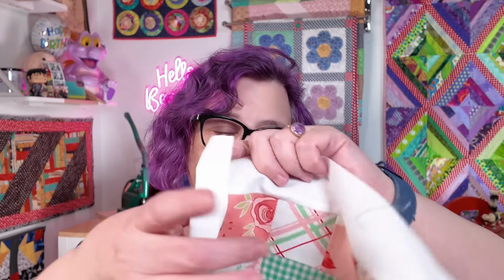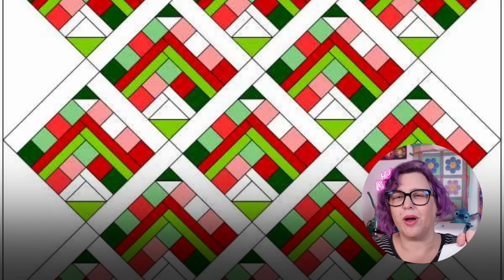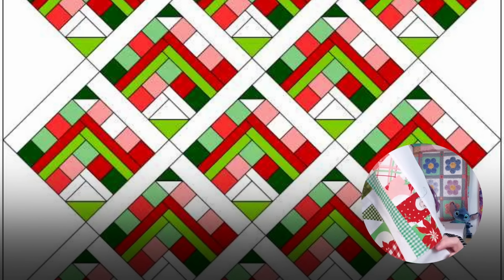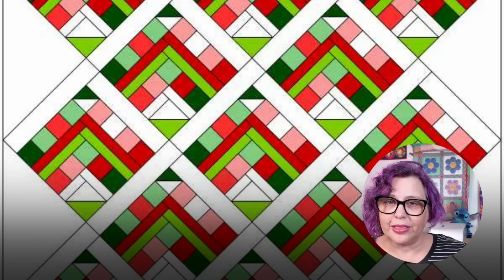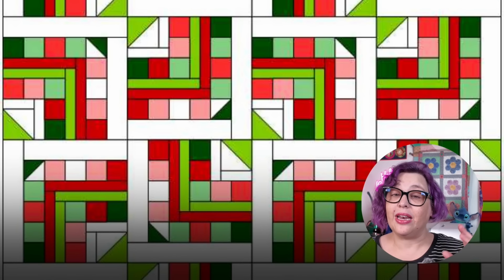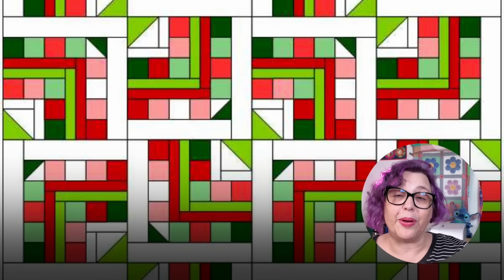Quilt Blocks Not Matching? Try This Trick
Mastering Quilt Blocks of Different Sizes: Amy's Offset Sashing Trick

Join me as I tackle the common quilting challenge of uneven block sizes. I have a creative solution—offset sashing. I show you how to break up lines in your quilt, add dynamic movement, and ensure all your blocks fit together perfectly. Perfect for anyone dealing with pre-cuts, different sewing machines, or slightly off measurements.

LINKS:
Cathy Martin: @TheCatBirdQuilts
My Camera

CHAPTERS:
00:00 Introduction: The Quilt Block Dilemma
00:24 Embracing Chaos in Quilting
02:04 Viewer Question: Disappearing Nine Patch Blocks
02:39 Common Issues with Quilt Block Sizes
04:58 Solution: Offset Sashing Technique
07:16 Demonstration: Applying Offset Sashing
13:44 Final Thoughts and Viewer Engagement

Amy Dement
13492 N Highway 183 Suite 120-233